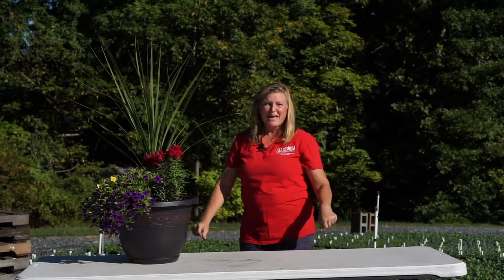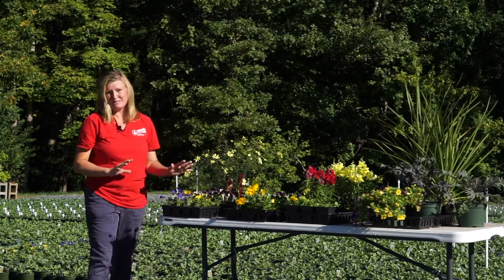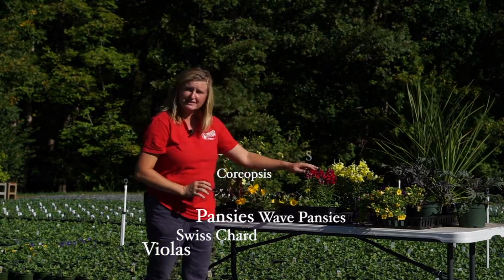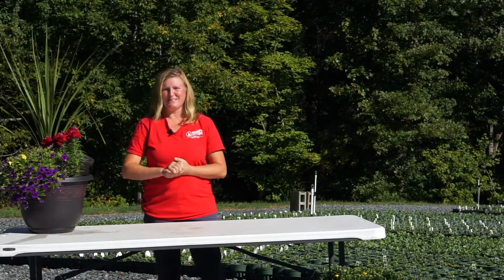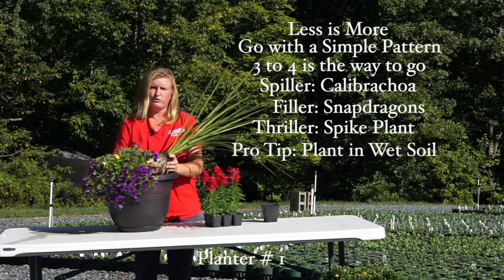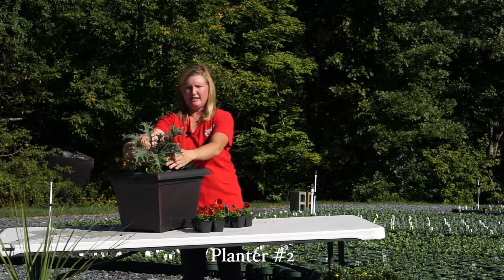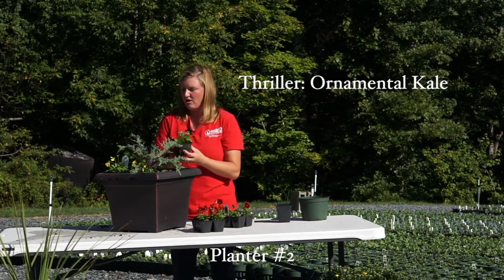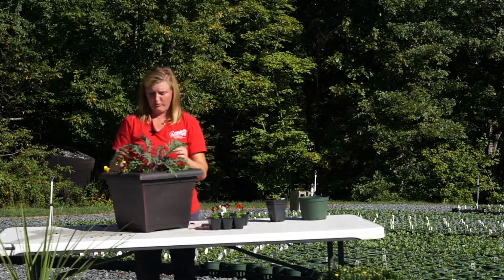How to Make Fall Floral Arrangements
Here's our tutorial on making Fall Floral Arrangements. Hope you enjoy and come visit us soon here in King, North Carolina.